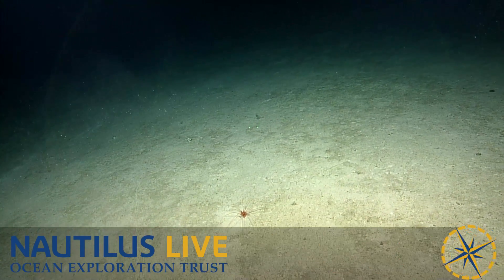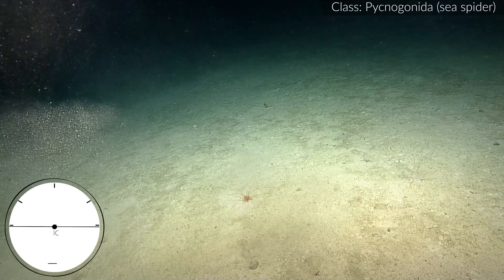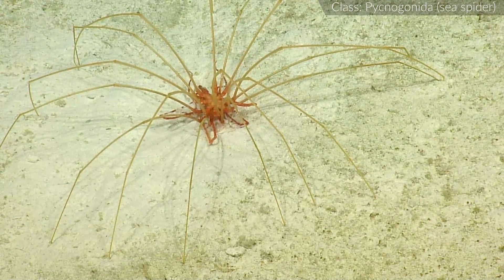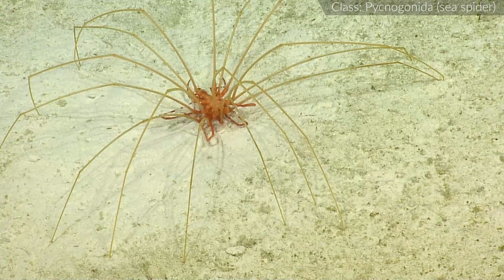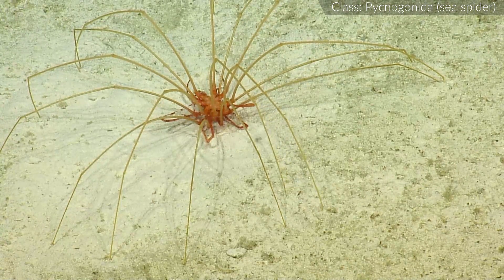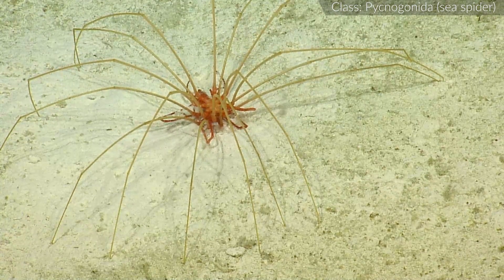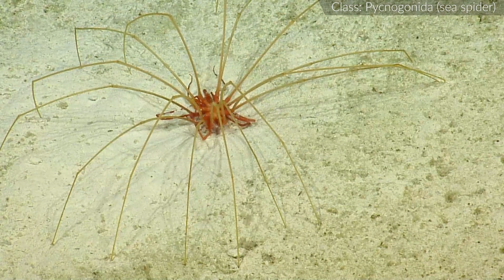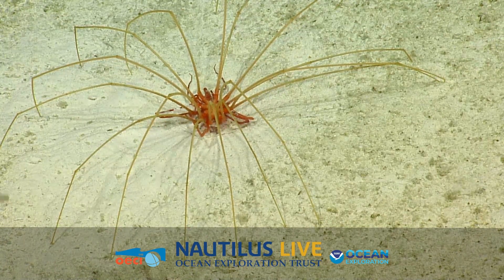Rare Glimpse of Sea Spiders Matching Pores | Nautilus Live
When it comes to underwater reproduction, sea spiders have some of the coolest behavior. In this video, you can see two of these arthropods, called pycnogonids, likely exhibiting mating behavior. After fertilization, the males will carry the eggs in special organs (called ovigers) until they hatch.

Learn more about this expedition in and around Pacific Remote Islands Marine National Monument funded by NOAA Ocean Exploration via the Ocean Exploration Cooperative Institute